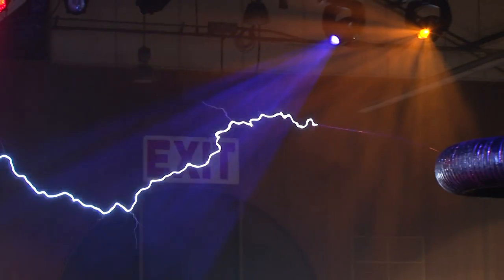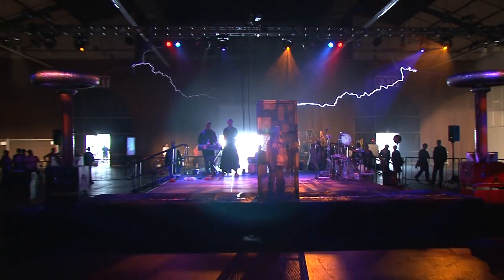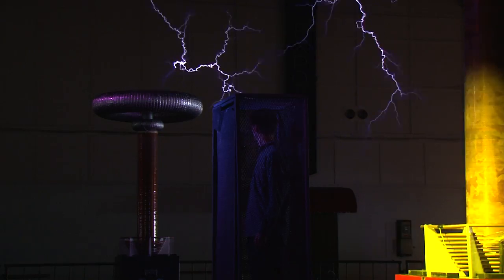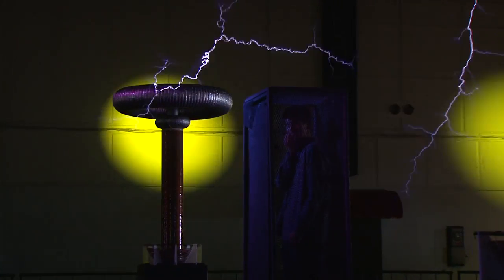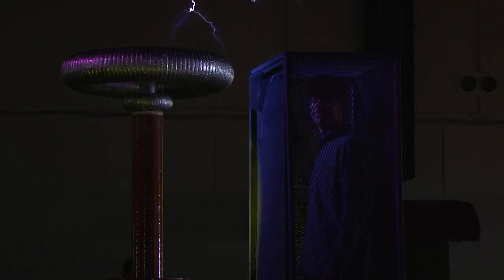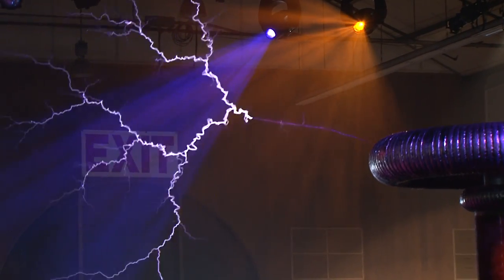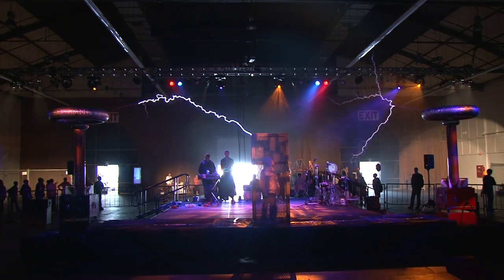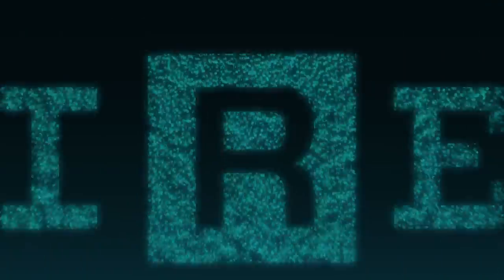Tesla-Powered Band Electrifies Maker Faire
Wired.com checks out ArcAttack's musical Tesla-coil performance at Maker Faire 2010.